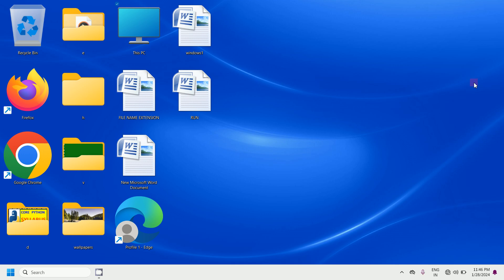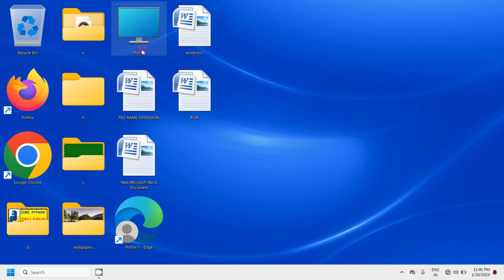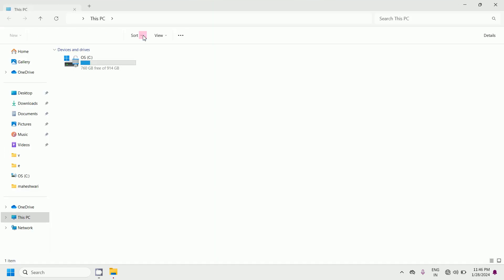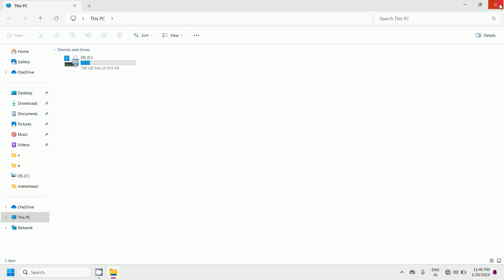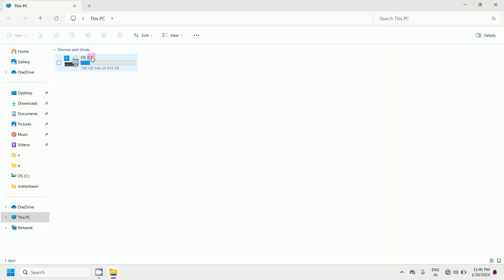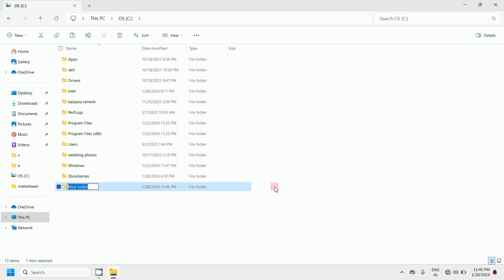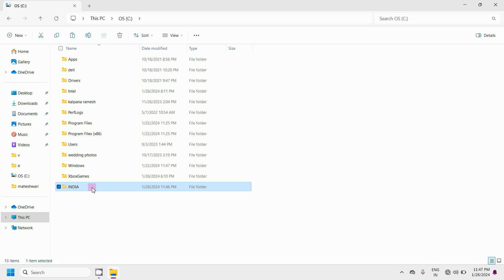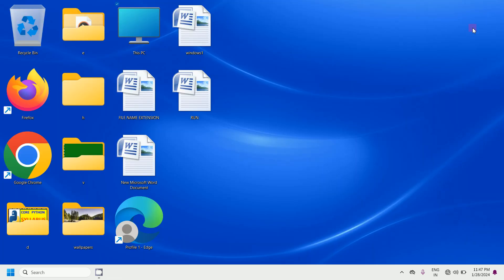how to create a folder in a drive in windows 11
Windows 11 File Explorer Tips ,     Windows 11 Desktop Organization ,     Windows 11 Folder Appearance ,     Windows 11 GUI Customization ,     Windows 11 UI Tweaks ,